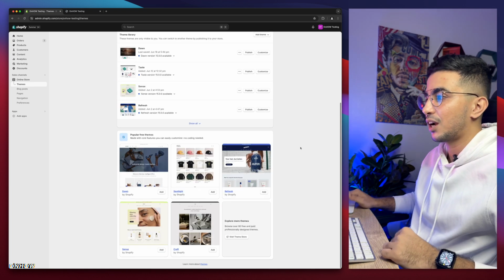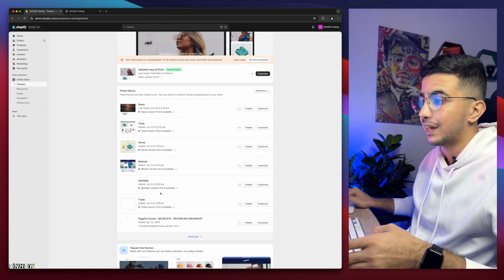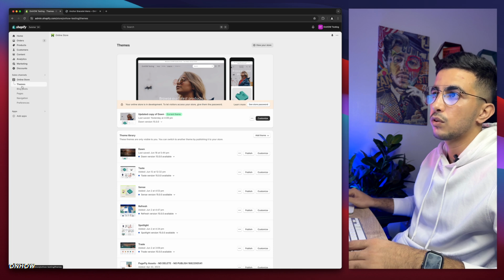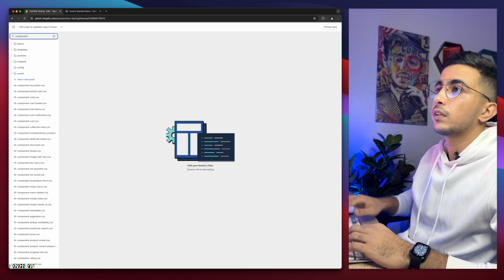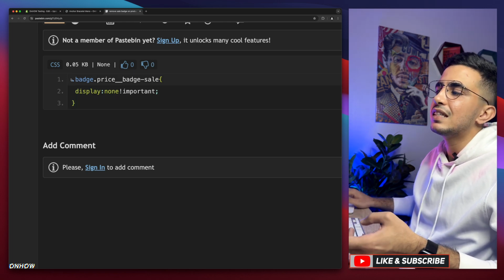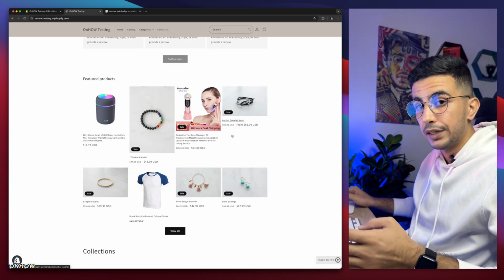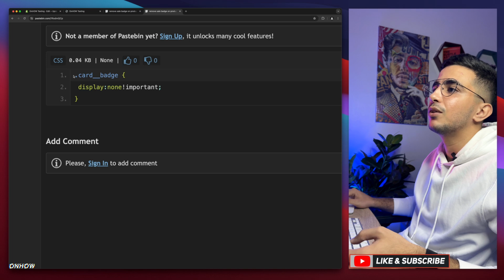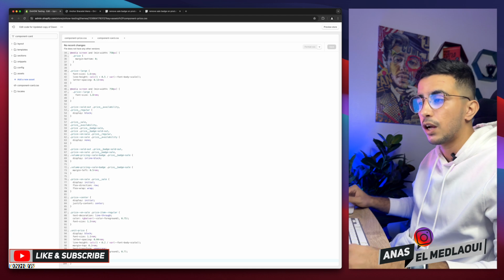How To Remove Sale Badge On Homepage or Product Page in Shopify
Today i will show you how to remove or hide sale badge on homepage only or product page only or both in Shopify and completely disable the sale badge for the discounted products.
Removing sale badge on homepage or product page in Shopify is really important because when sale badges are visible across all pages of an online Shopify store, their impact diminishes over time.
Customers become accustomed to seeing these badges and may even start to question their authenticity so by hiding sale badges on either the product page or homepage only you create a sense of exclusivity and this limited visibility compels visitors to explore further, increasing the chances of conversion for you Shopify store.